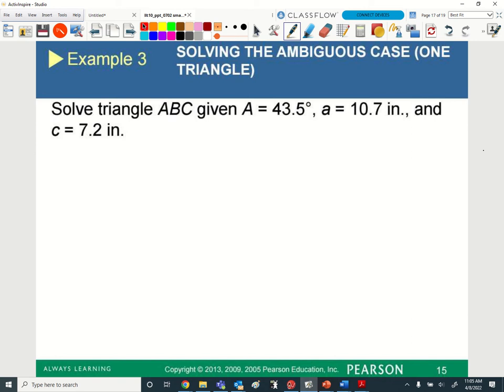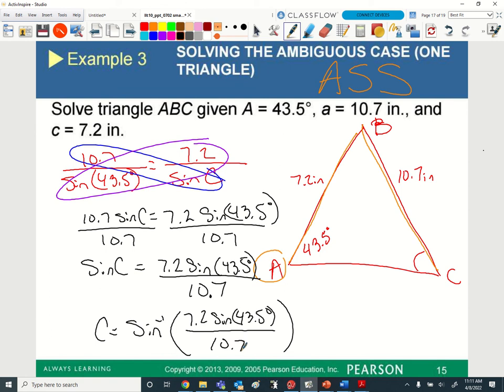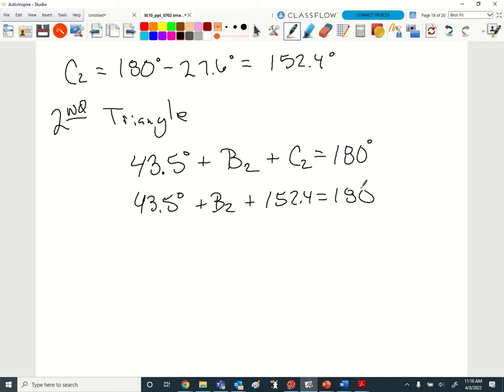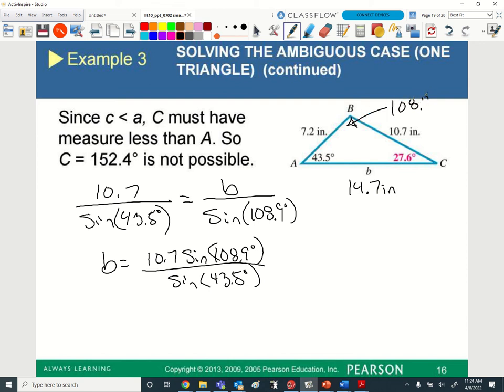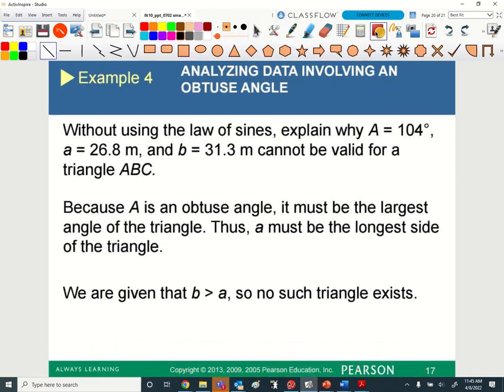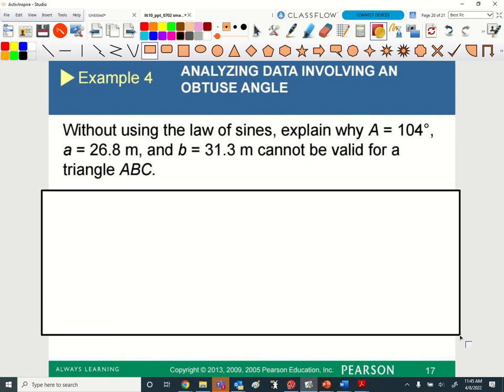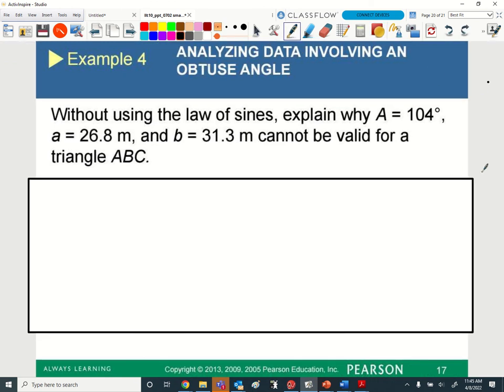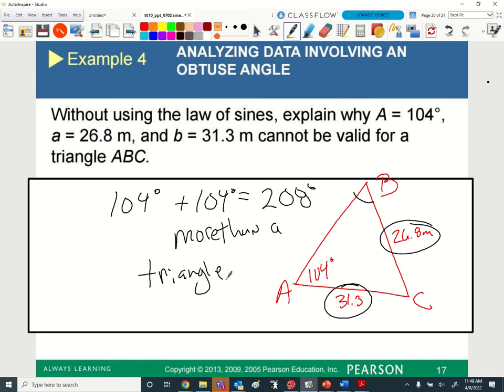MAT 182 Trigonometry 7.2 The Ambiguous Case of the Law of Sines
7.2 The Ambiguous Case of the Law of Sines